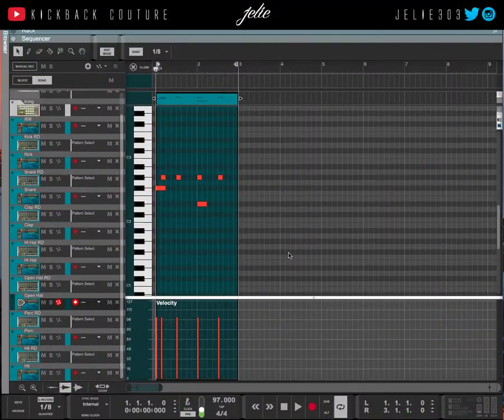Slide Open Hats in 60 seconds [NN-XT] | Reason 10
This is brief tutorial on how to slide Open Hats in Reason 10 within the NN-XT. It's the same principle as sliding 808's in that you need to make sure the length of the sample is sufficient for your purposes.  The process is the same but follow my actions for a refresher. Enjoy!